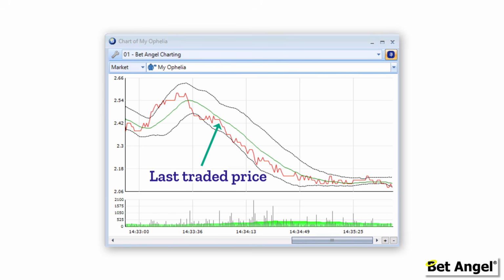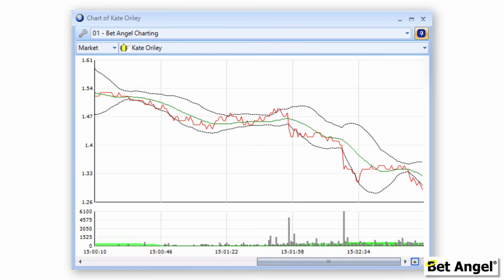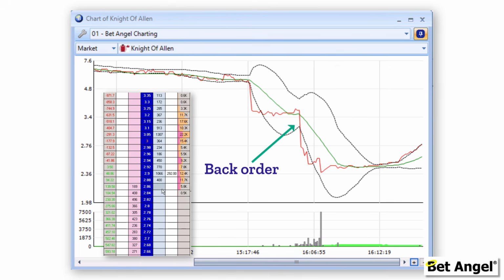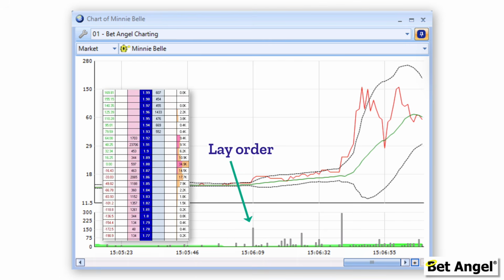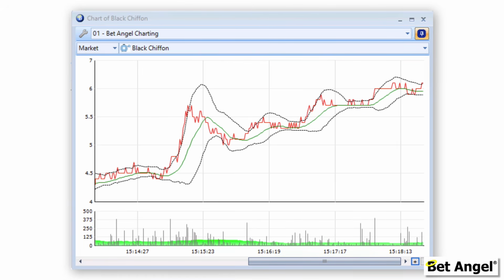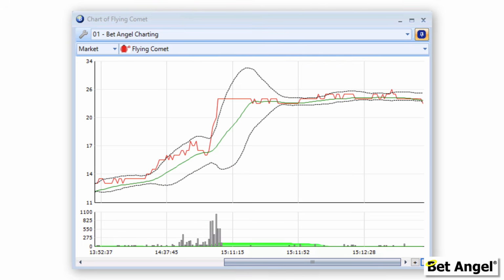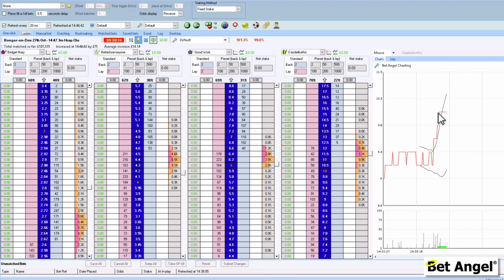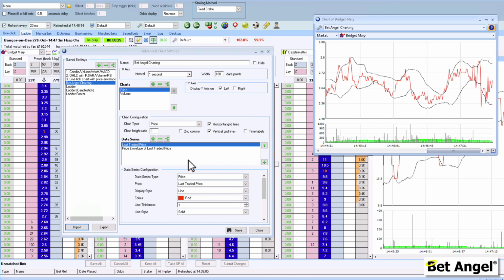Betfair Trading: The Chart Analysis Secrets You NEED to Know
Unlock the real power of charting in Betfair trading and discover how to read market movements like a pro. Whether you're completely new to sports trading or you've stared at charts wondering what they really mean, this video breaks everything down in a clear, practical way.

Many bettors think charts are just “squiggly lines,” but in reality they reveal *powerful clues* about order flow, momentum, volatility and where the price is likely to move next — especially in pre-off horse racing markets.

In this video, Peter explains:

🎯 **What charts actually show** — and what they *don’t*
🎯 Why Betfair charts changed in 2025 and how that affects analysis
🎯 How advanced charting in Bet Angel lets you create your own custom indicators
🎯 How to spot major signals like volume spikes, order flow patterns and volatility envelopes
🎯 Why a financial-style approach won’t work in sports markets
🎯 How to combine chart reading with the ladder interface for accurate entry/exit decisions
🎯 Why certain races produce clearer, more reliable charts
🎯 When *not* to trade because the chart is giving you nothing useful

You’ll learn how to identify:

📈 **Strong backing activity**
📉 **Aggressive laying pressure**
🔍 **Flatlining price behaviour that reveals unfilled orders**
⚡ **Market conditions where charts become more effective**
❌ **Situations where charting offers little or no edge**

This is charting explained through real market logic, not superstition, indicators, or financial tools that don’t translate into Betfair’s fixed-end sports markets.

If you want to understand what’s really happening inside the market — and how experienced traders anticipate price moves — this video will give you the foundation you need.

00:00 - Introduction
00:36 - Why we are looking at charts (For traditional betting punters)
01:28 - What are charts good for? Why would you use them?
03:50 - Betfair charts, version 1, version 2 and Bet Angel Charting
05:58 - Understanding a basic Bet Angel chart
07:00 - Looking at individual charts and what they mean
10:11 - Do you really need charts?
12:00 - Reading less obvious charts
14:50 - Where can you find Bet Angel Advanced Charting?

✔️ *How to Build Custom Charts in Bet Angel* (full 30-minute guide)

✔️ *Understanding Order Flow: The Missing Skill in Betfair Trading*

✔️ *Mastering Pre-Off Horse Racing Markets*

**Try Bet Angel’s Advanced Charting**

Create unlimited custom charts, indicators, panes, and imported data views — all fully adjustable and integrated with ladder trading.